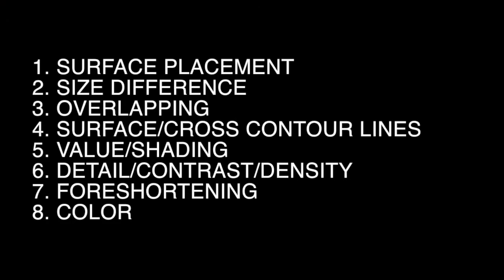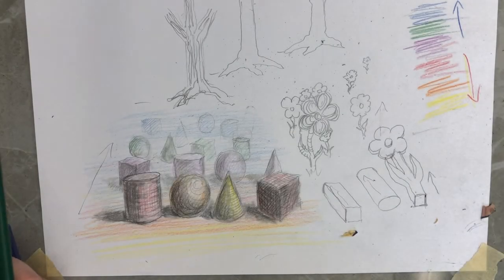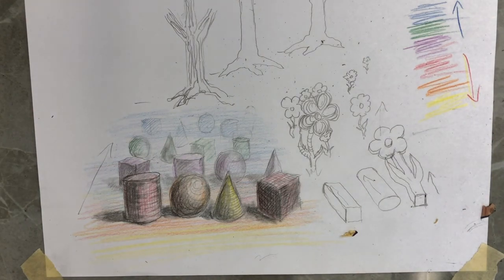8 Rules of Perspective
Some simple rules to help show depth on a two dimensional surface.